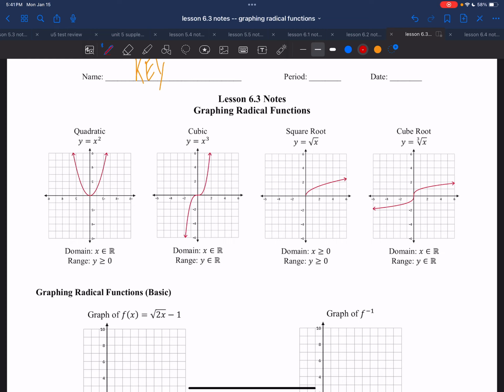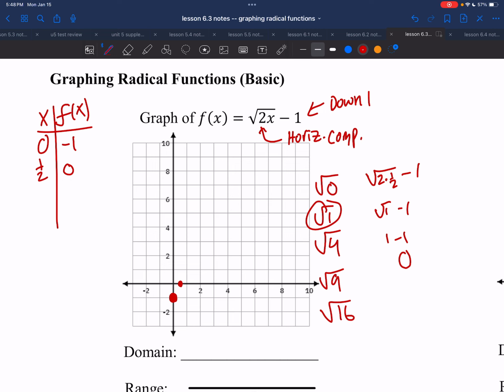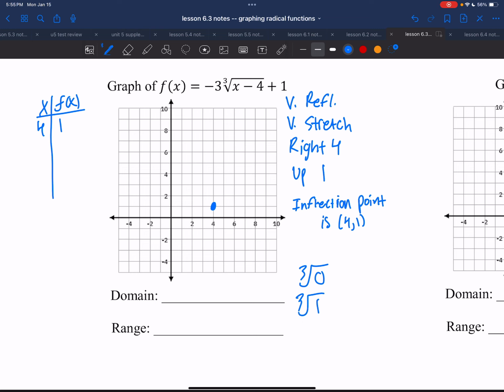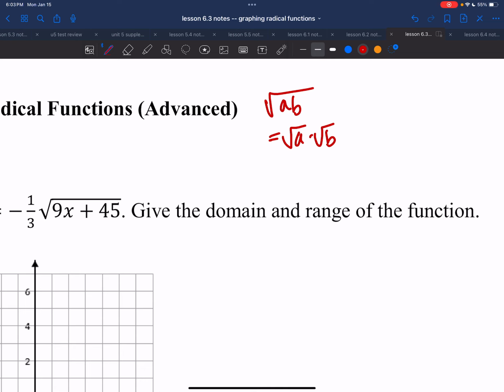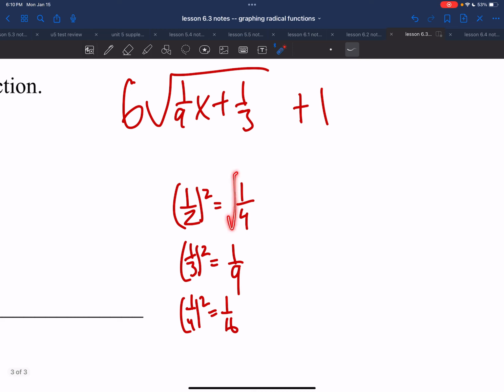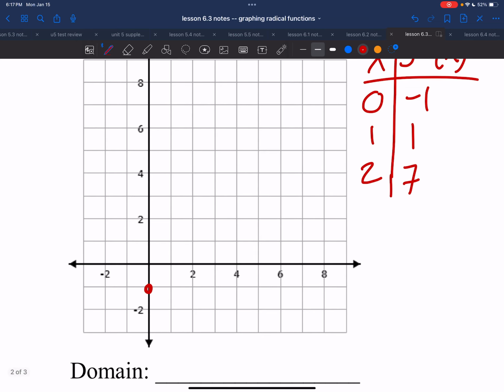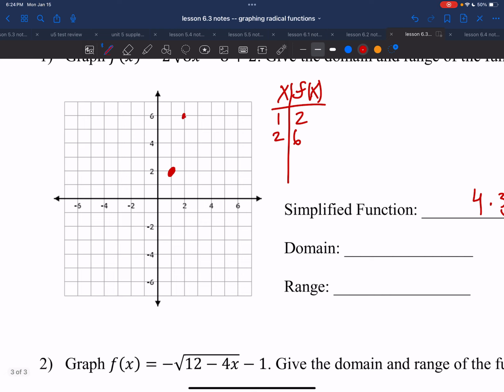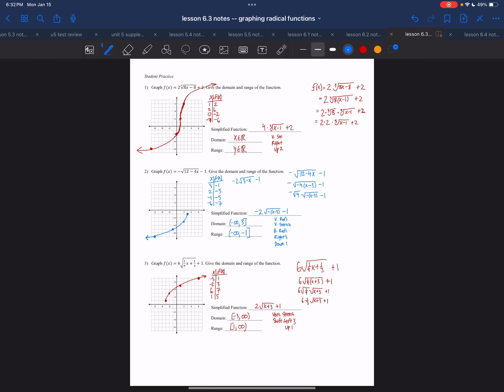Algebra II: Lesson 6.3 — Graphing Radical Functions